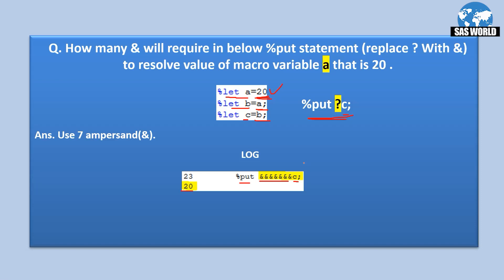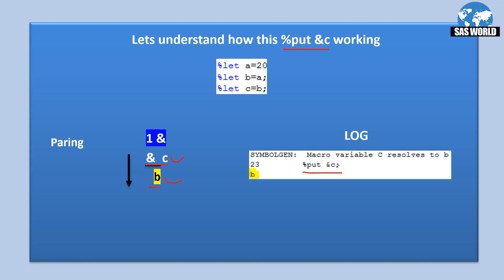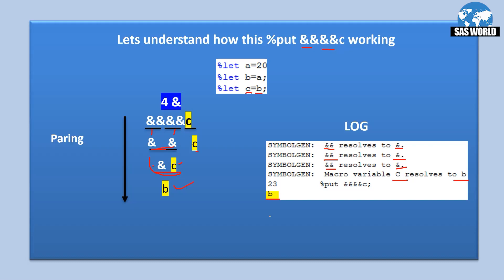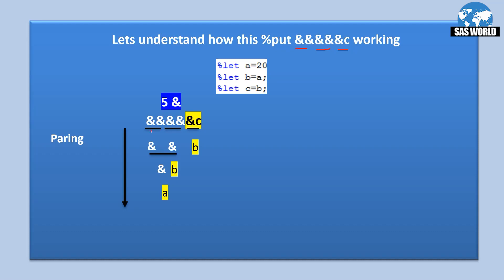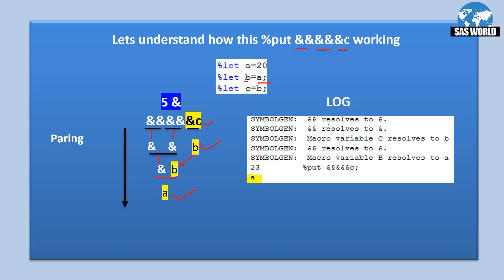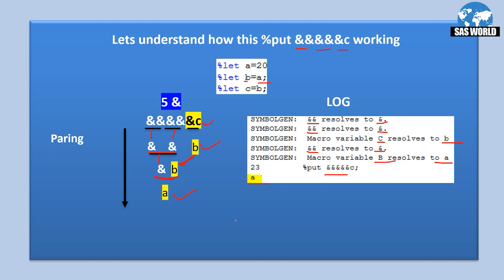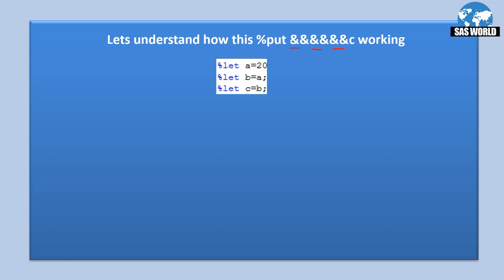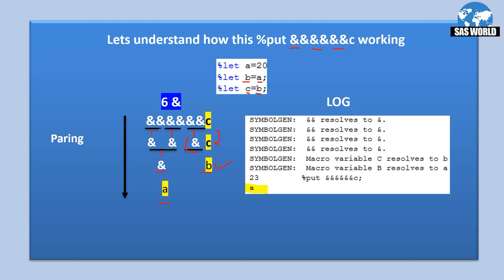SAS MACRO interview questions 3 | Multiple Ampersand Resolution | SAS Advanced Training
SAS MACRO interview questions | Multiple Ampersand Resolution | SAS Advanced Training
This SAS tutorial contains below topics on SAS macro ampersand variable resolution and SAS training :

Key Questions:
Time                                                    Topics
MM:SS
00:48 How many & will require in below %put statement (replace ? With &) to resolve value of macro variable a that is 20
02:16 Lets understand how this %put &c working
02:58 Lets understand how this %put &&c working
05:08 Lets understand how this %put &&&c working
06:35 Lets understand how this %put &&&&c working
08:02 Lets understand how this %put &&&&&c working
09:12 Lets understand how this %put &&&&&&c working
10:22 Lets understand how this %put &&&&&&&c working
12:45 Q. How many & will require in below put statement (replace ? With &) to resolve value of macro    variable a that is 20 .